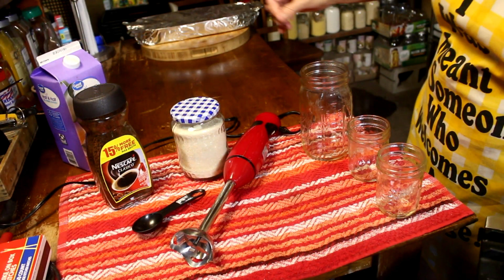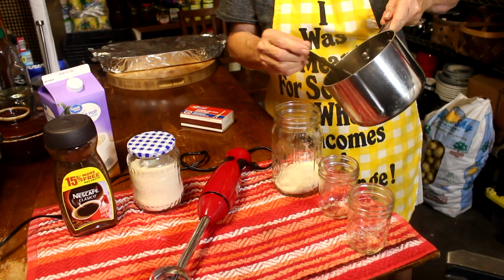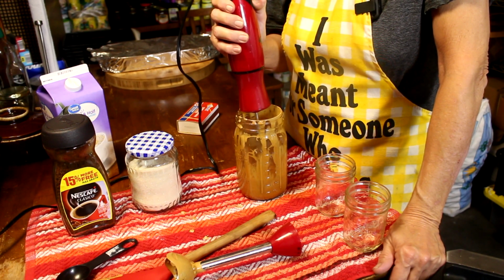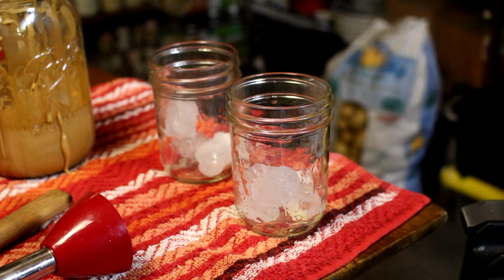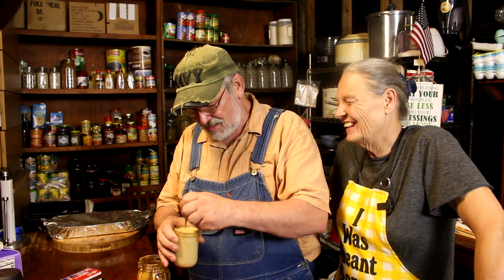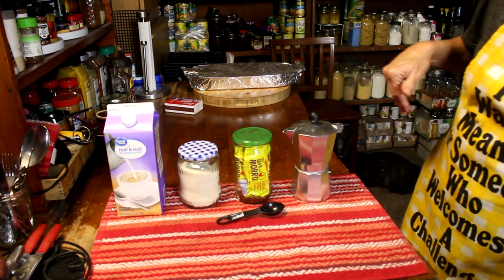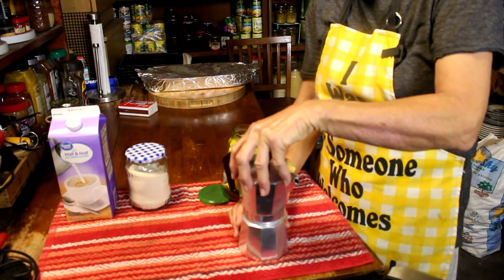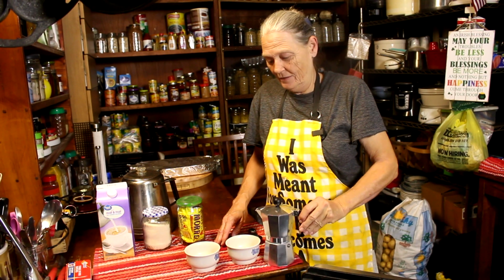Dalgona Coffee vs Espresso Coffee - Which One is Better?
In this video, We will show you how to make two amazing coffee drinks at home: dalgona coffee and an espresso coffee. Dalgona coffee is a popular drink that originated from Macau and became a viral trend on social media. It is made by whipping instant coffee, sugar, and water until it becomes creamy and then adding it to cold or hot milk. The Espresso coffee is a type of coffee that is made by forcing hot water through finely ground coffee beans. It has a rich flavor. Both drinks are easy to make and delicious to enjoy. Watch this video to learn how to make dalgona coffee and espresso coffee in minutes.

Amazon Affliate Links:
Gravy Whisk
Spurtle Set
8-Quart Pressure Cooker Includes Air Fryer Lid, Stainless Steel
Ceiling Pot Rack
All American Canner
Lodge Cast Iron Skillet
Biscuit Cutter

🔊 RECOMMENDED VIDEOS TITLE & LINKS ⬇️

⏹ Ham Radio| Talking on the Radio| Overcome Mic Fright and get Talking on the Radio | All About Living
⏹ What's Hangin' In Your Tree | Ham Radio Shop Talk | My GoTo Ham Radio Antenna ||  All About Living
⏹ GoTo Cookbooks for Pantry Cooking | How to cook meals straight out of the Pantry || All About Living

Our Topics :
grow a garden for free, feed animals for free, forage for food, attract bees, fun

🔎 HASHTAGS 🔎